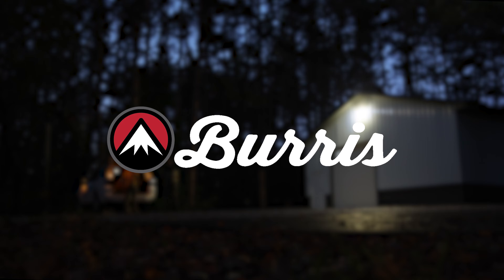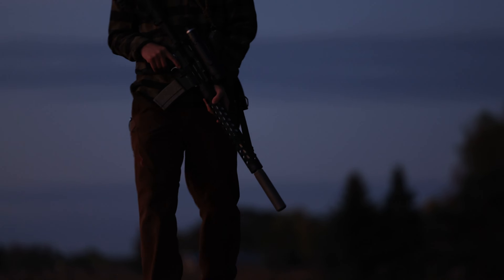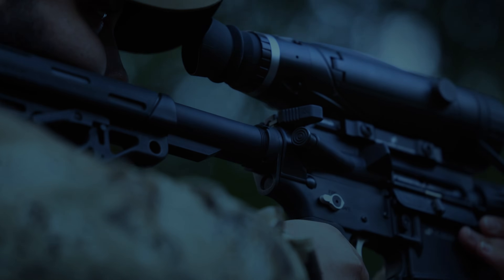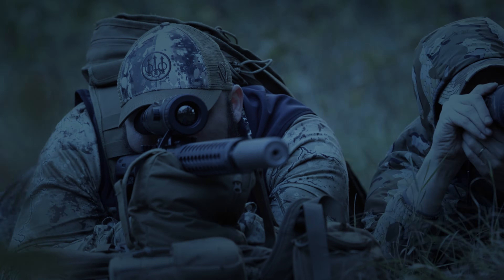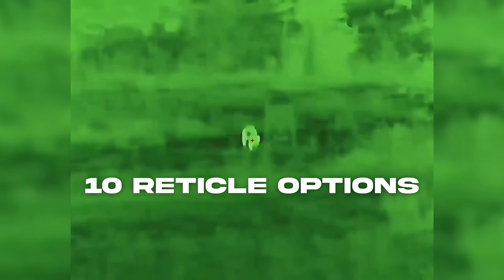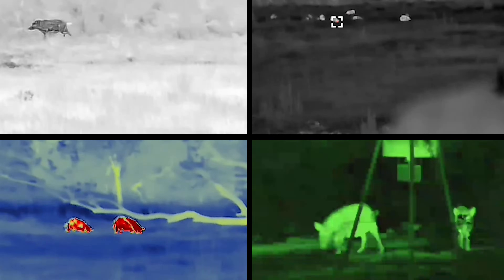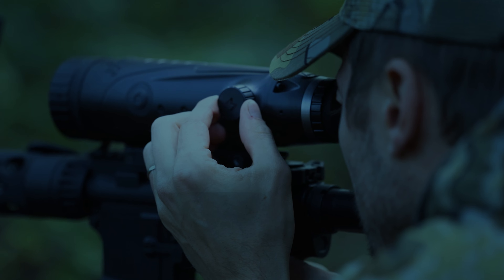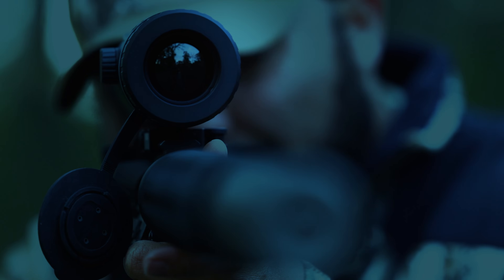The New BTS35 v3 with 640x480 Resolution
Burris BTS35 v3 Thermal Riflescope, now in 640x480 resolution.

This thermal rifle scope is a product of over two years of relentless innovation and pursuit. Excellent resolution allows you to spot and identify targets from maximum range. High speed screen refresh rate allows you to stay on moving targets and are the hallmark of a quality optic.